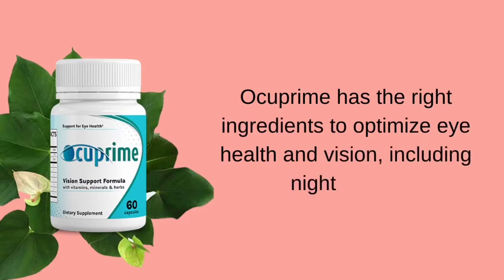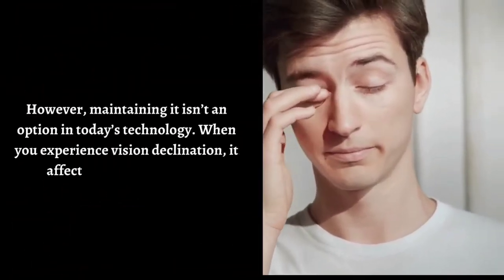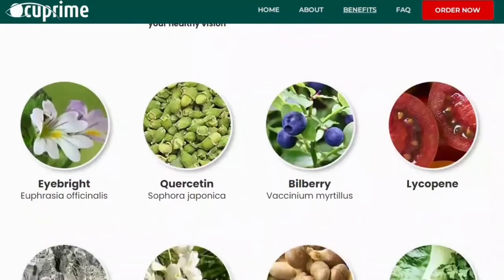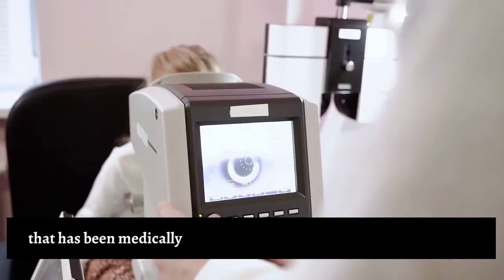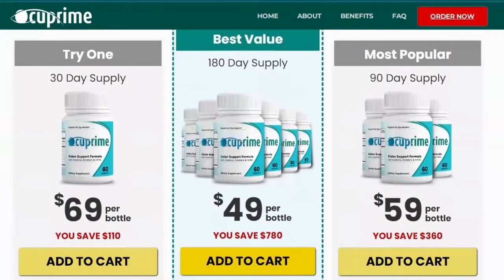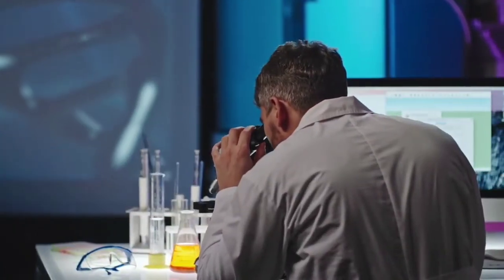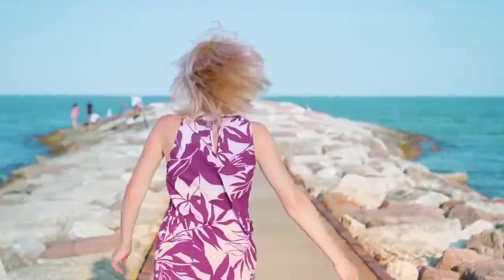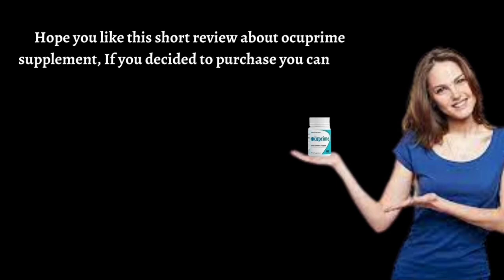🛑⚠️OCUPRIME VISION REVIEW – Ocuprime Alert – How Does Ocuprime Vision Really Work?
This is a vídeo review to let you know about Ocuprime Vision. In this Ocuprime Review I let you know important information about this product to help you decide if Ocuprime is right for you. If you are wondering if Ocuprime Vision works, the answer is YES!
Don´t buy this product before watching this video, there are some very important Ocuprime alerts for you to know, so you don´t fall for a scam.

How does Ocuprime work?
Ocuprime was formulated to support eyesight. After many laboratory tests, researchers identified a natural formula with concentrated high quality ingredientes that will naturally support the health of your eyes and vision.
Tell me about Ocuprime ingredients:
Inside every Ocuprime capsule you'll find:
8 clinically-proven ingredients to support the health of your eyes and vision:
• Eyebright (Euphrasia officinalis): Eyebright has been used throughout the centuries to brighten and heal the eyes including in cases of serious eye conditions.
• Quercetin (Sophora japônica): Numerous studies and  have shown the antioxidant and chelating properties of quercetin can protect the lens from oxidative damage and prevent the occurrence of cataracts.
• Bilberry (Vaccinium myrtillus): Bilberries are most popular for their purported ability to improve vision, particularly night vision. Early research suggest they can reduce eye pressure and improve blood flow to the eye in people with high pressure in the eye.
• Lycopene: Lycopene may prevent or delay the formation of cataracts and reduce your risk of macular degeneration, the leading cause of blindness in older adults
• Magnesium (Magnesium oxide): Has been shown to improve the ocular blood flow in patients with glaucoma and may protect the retinal ganglion cell against oxidative stress and apoptosis
• Rutin: Known to help regulate blood flow and strengthen blood vessel walls. Blood flow to the retina is critical to maintaining clear, sharp vision. Rutin is thought to help protect against blood vessel diseases of the eye.
• Grape Seed (Vitis vinfera): May help prevent or slow the development of macular degeneration, a condition involving loss of the central field of vision, according to medicinal chemistry lecture notes from the University of Washington.
• Zeaxanthin & Lutein: Unique antioxidants that safeguards your eyes' retinal cells from damaging high-energy blue light and free radicals. They have anti-inflammatory benefits that reduce your risk of eye disease.

Is Ocuprime safe to use?
Ocuprime is 100% natural, safe, effective and has no side effects, no stimulants and is not habit-forming. Every capsule is manufactured here in the USA in a GMP certified facility.

How to use Ocuprime Vision?
You need to take one veggie capsule in the morning and one in the evening.  Most people start feeling a noticeable difference after the first week. Their headaches and eye strain disappear and their vision becomes sharper and crisper. Everybody is different and that's why the time it takes to see results varies. That's why it´s recommended to take it for at least three months in order to get the most out of what Ocuprime has to offer.

How do I get Ocuprime?
Ocuprime is only soldo n the official website. I left the link to it on the description of this video and on the first comment.

OCUPRIME VISION REVIEW – Ocuprime Alert – Does Ocuprime Vision Really Work? Ocuprime

Ensure you check with a medical professional before following any health & fitness advice including ours. Never listen to anyone online who tells you not to check with a professional.

I highlight products and services you might find interesting. If you buy them, we might get a share of the revenue from the sale from our partners. This does not drive our decision as to whether or not a product is featured or recommended.